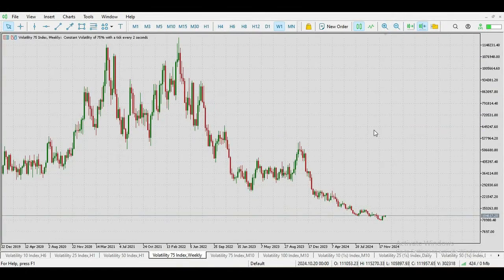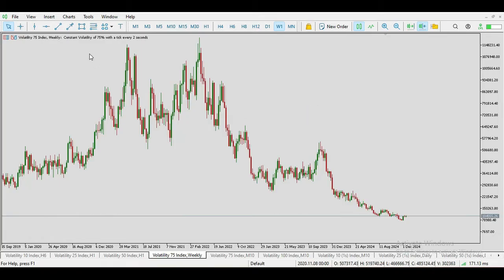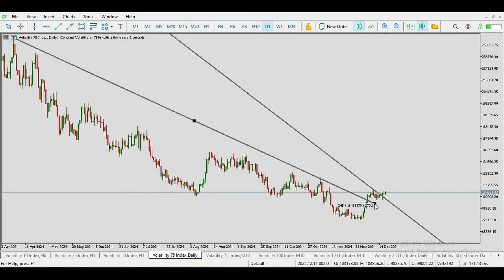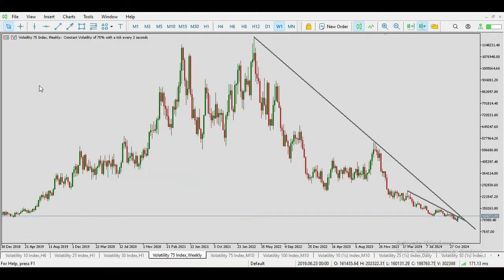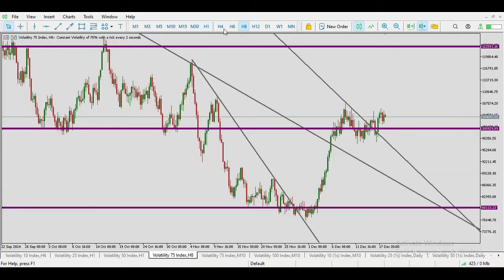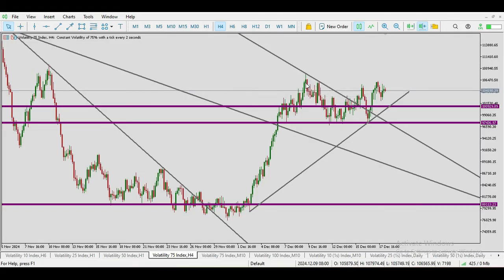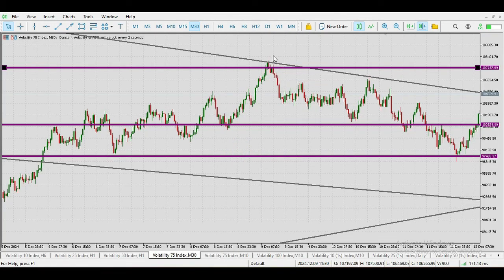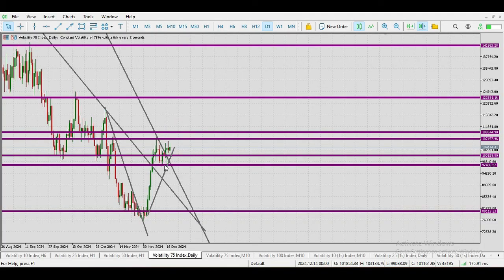Why Your Volatility 75 Analysis Fails Without This ONE Thing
In this video, we reveal the ONE crucial factor that could be the reason your Volatility 75 analysis keeps failing.

If you’ve been struggling to get consistent results, this is the game-changer you’ve been missing!

I’ll break it all down step-by-step with practical tips you can apply right away to improve your trading skills.

Stick around till the end for a bonus tip that will supercharge your strategy and help you trade with confidence.

Tools & Resources You Need to Become a Profitable Synthetic Indices Trader.

Drop your questions in the comments — I always reply!